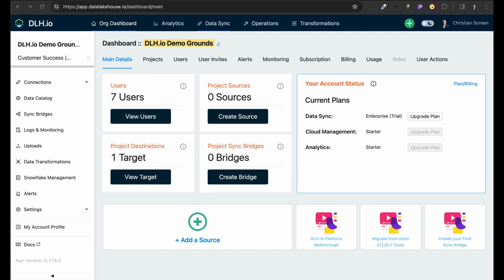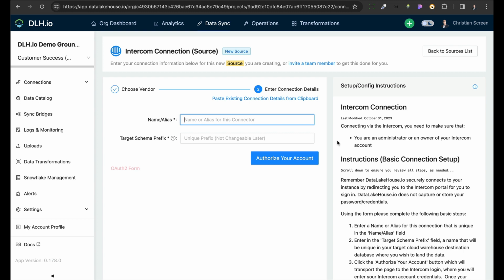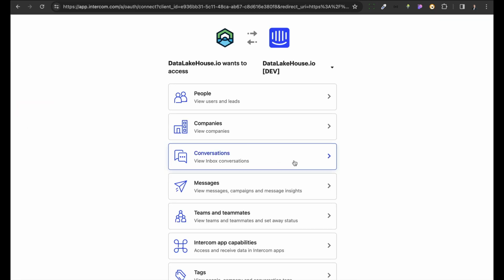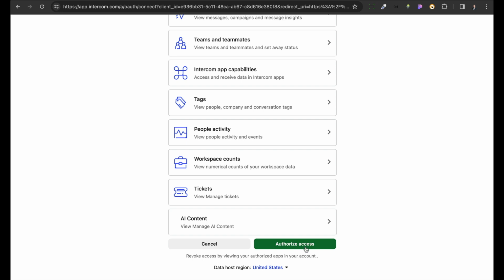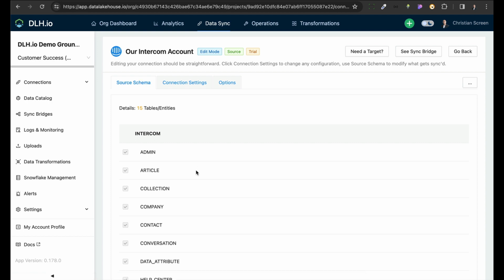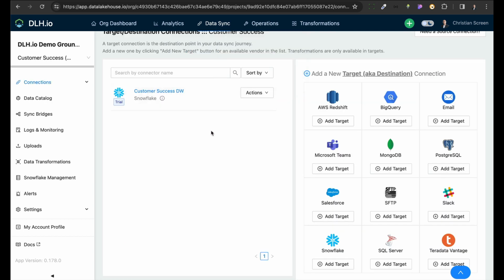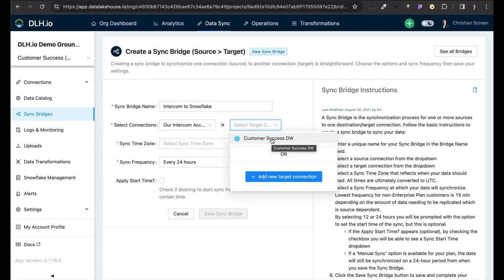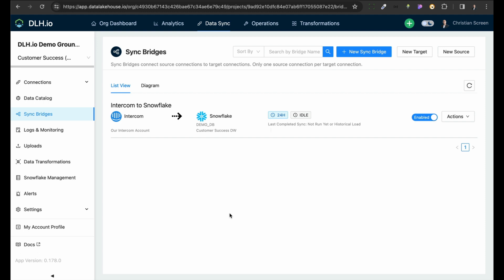Intercom Source Setup for DataLakeHouse.io (DLH.io)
Set up your Intercom account with DLH.io for Cloud Data Warehouse and downstream systems integration. More great knowledge and information for you to be great with your data, machine learning, and analytics journey.